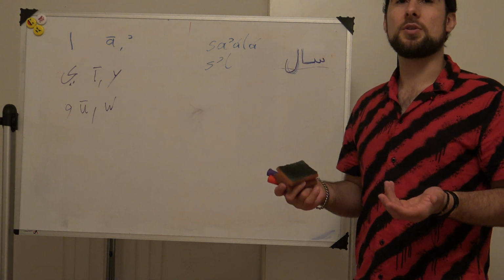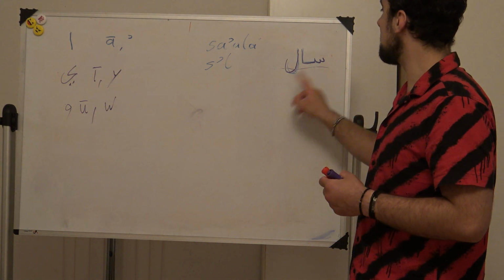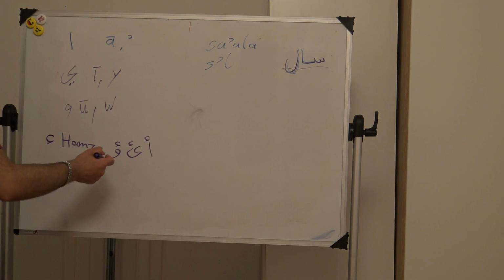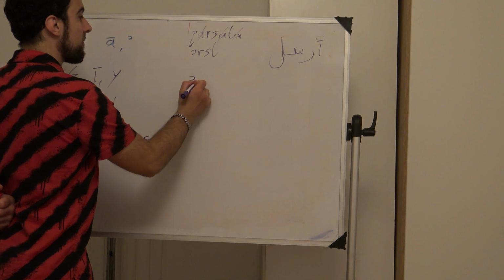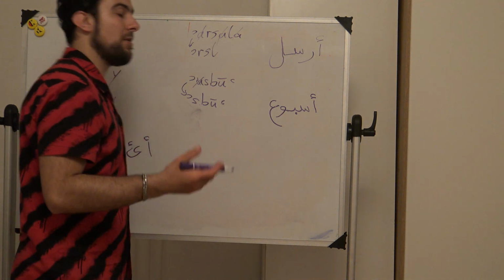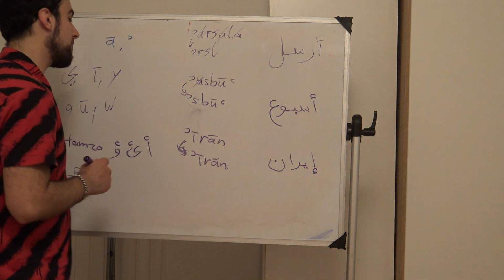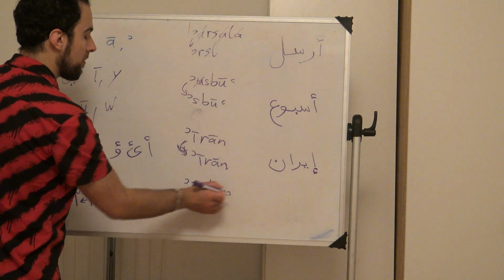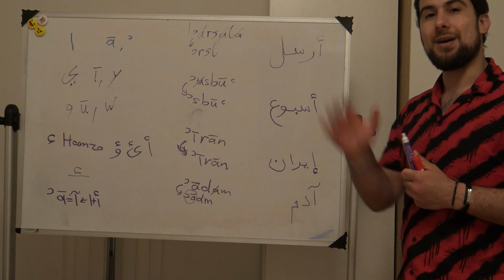Introducing the Hamza ء - How it is written at the beginning of the word